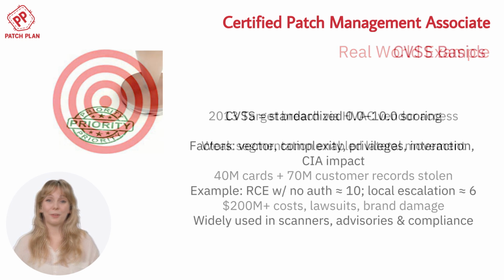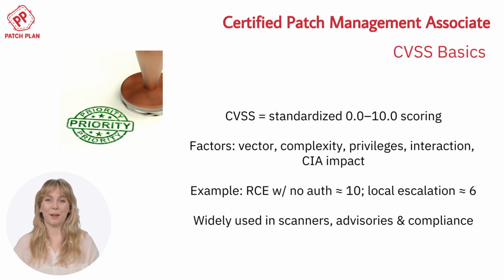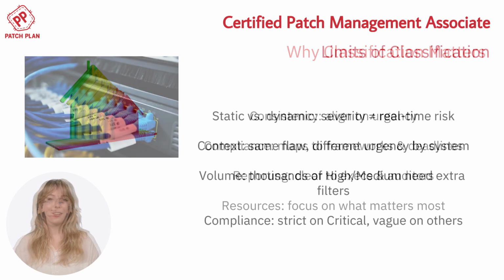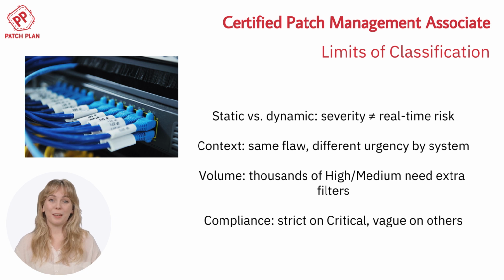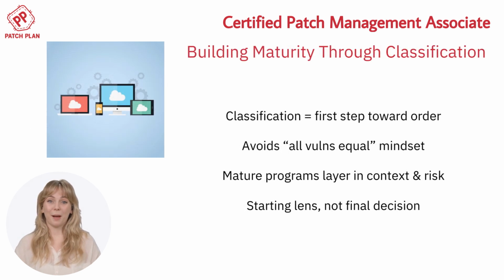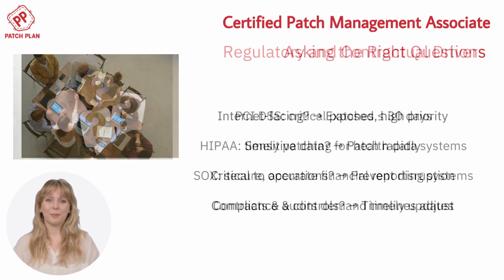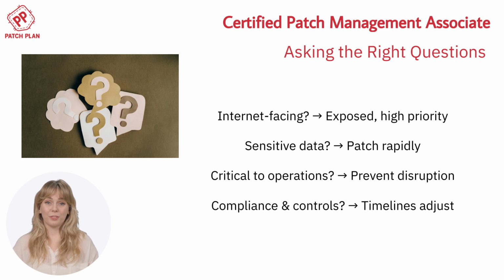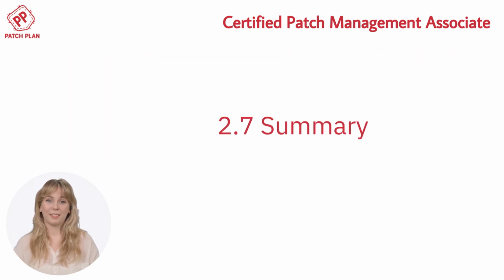Module 2 Part 2: Types of Patches and Prioritization | Patch Plan CPMA Training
Not all patches are created equal—and not all should be handled the same way. In Module 2 of the Certified Patch Management Associate (CPMA) course, you’ll learn the differences between hotfixes, service packs, cumulative updates, and out-of-band fixes. This lesson also covers how to classify vulnerabilities, apply risk-based prioritization, and balance speed with stability when scheduling updates.

Whether you’re preparing for the CPMA certification, improving your patching strategy, or guiding your team through real-world prioritization challenges, Module 2 gives you the tools to make smarter, risk-aware decisions.

Visit patchplan.io to see how Patch Plan can give you deeper insight into your vulnerabilities.